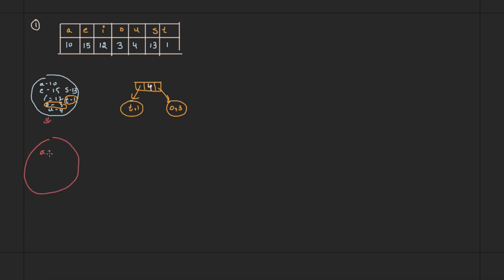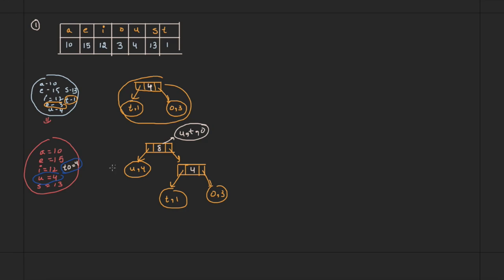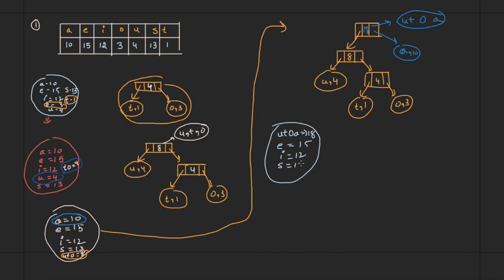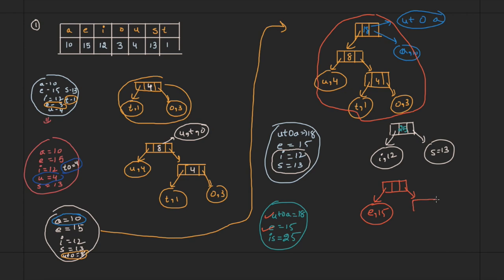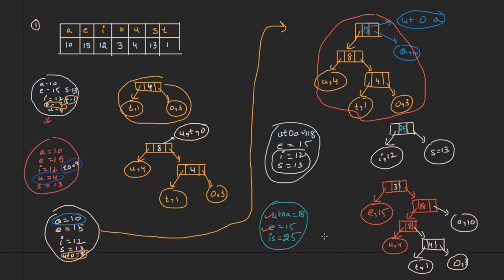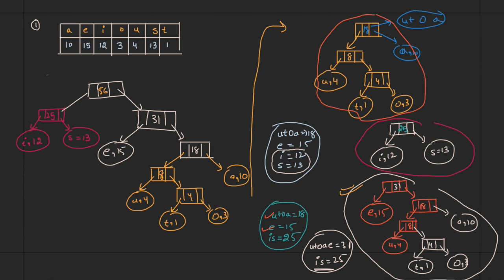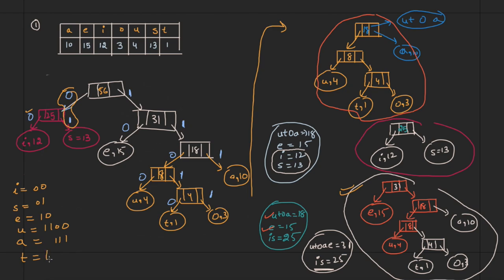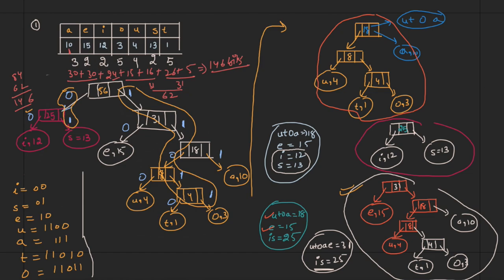03 Huffman Coding Algorithm with Example